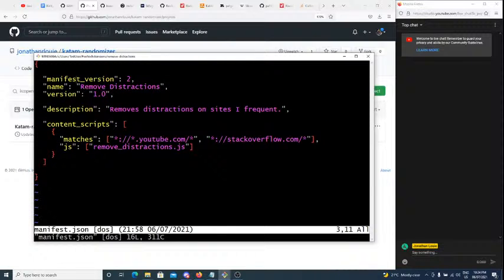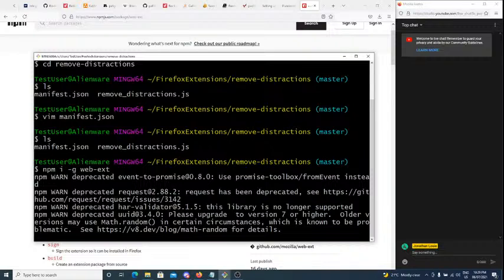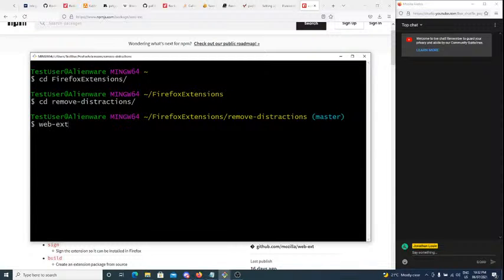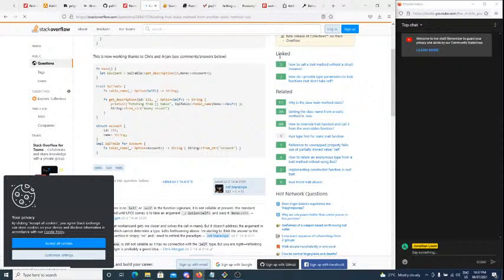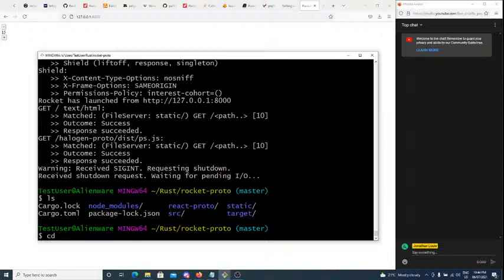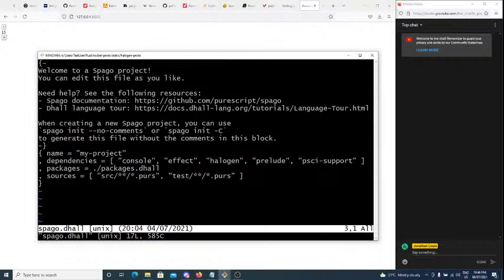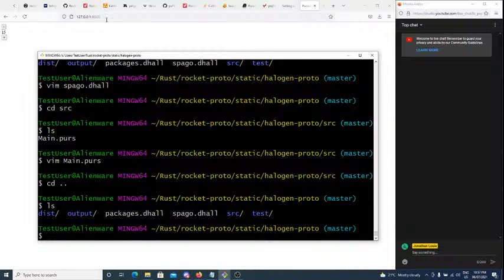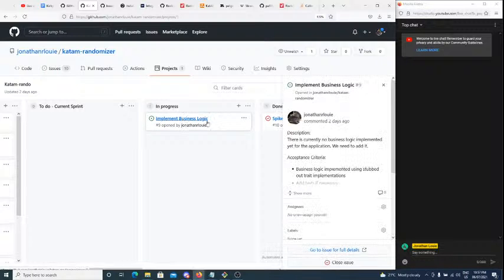Baby's first Firefox Extension + Building a KatAM randomizer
The rare time I write some raw JS.

Timestamps:
0:00 - setup & why I use Git Bash and Vim
10:22 - updated functional spec review
17:03 - Firefox Extension stuff
33:26 - Randomizer progress update